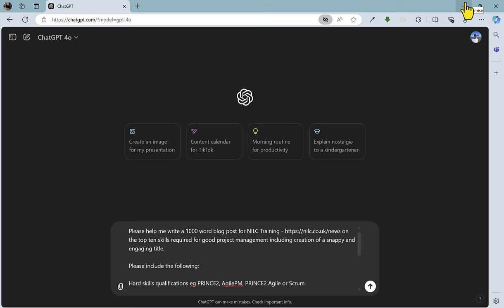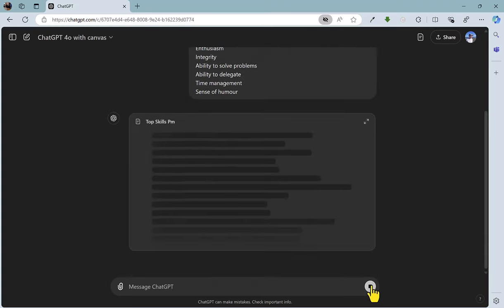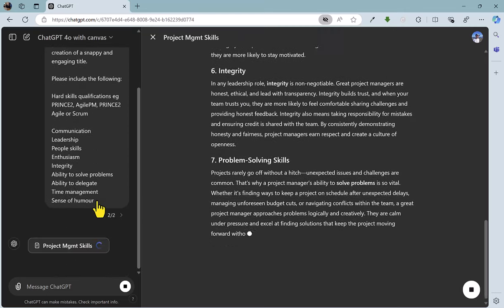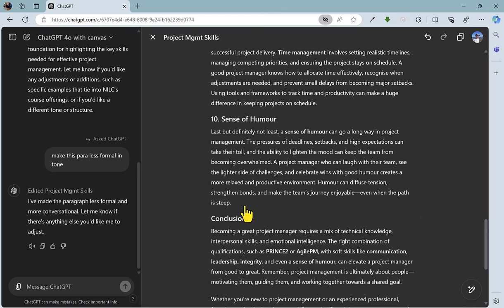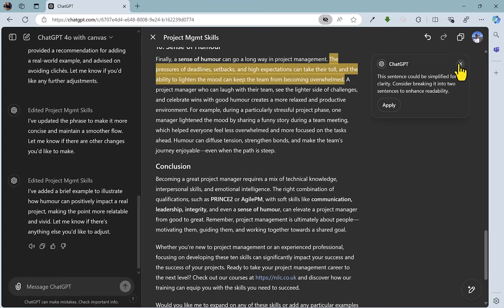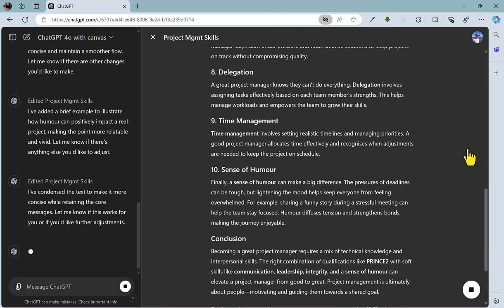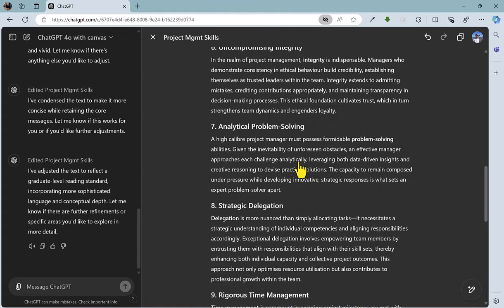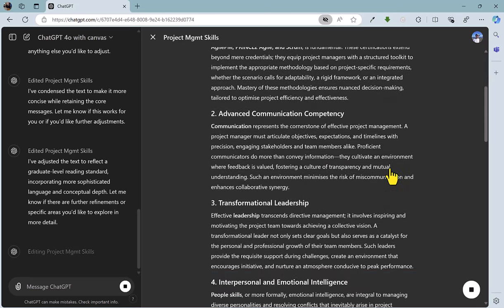How To Use ChatGPT 4o Canvas Feature | Full Walk-through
In this video, Jonathan Pollinger provides a clear and concise overview of ChatGPT Canvas, an exciting new tool that enhances how you can interact with AI. He demonstrates how ChatGPT Canvas allows users who write or code can use this tool to its full potential. Whether you're new to ChatGPT or looking to boost productivity, this video will guide you through the key features and benefits of ChatGPT Canvas, showing how it can revolutionise your workflow.

⌚TIMESTAMPS:
00:00 - Intro
00:15 - ChatGPT Canvas Walk-through
09:39- Outro